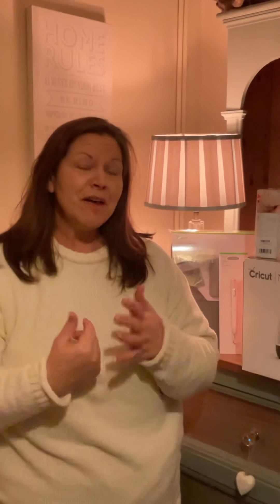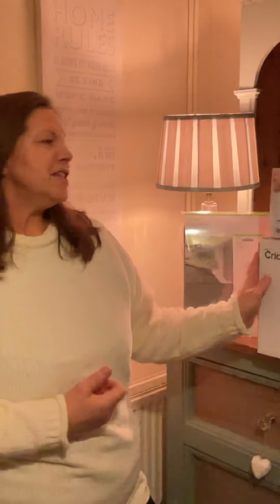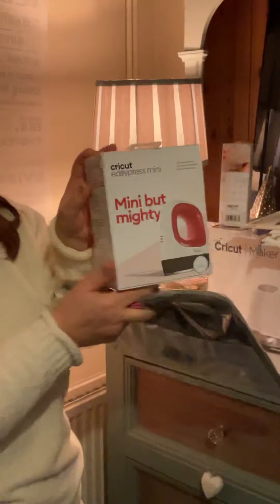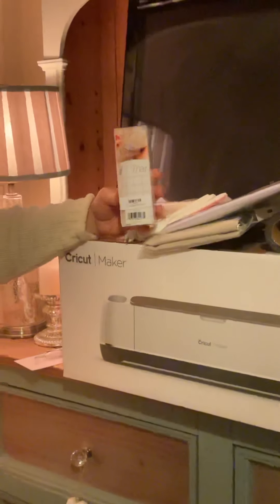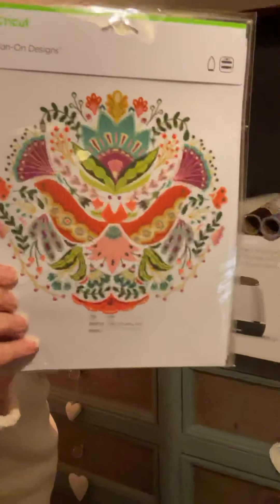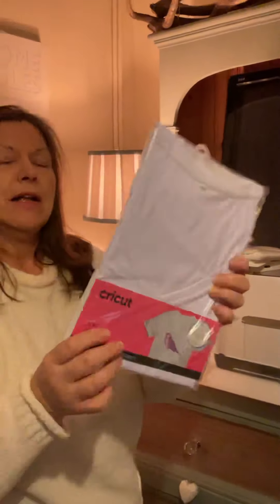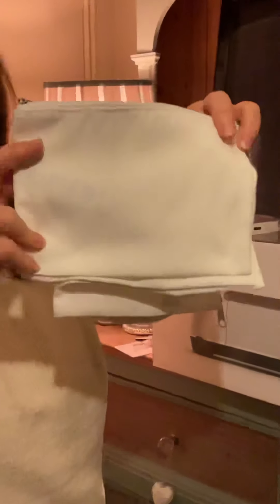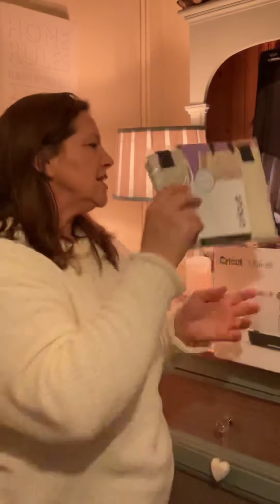I bought a Cricut!!!!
Join me on my journey into the world of Cricut
Here I show you my initial haul in the first of many videos learning my new creative journey in 2022